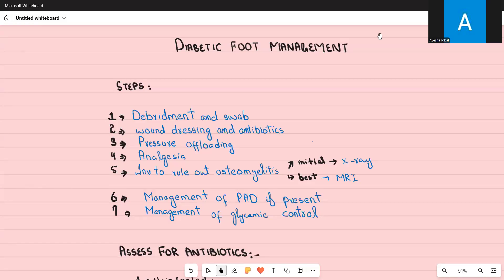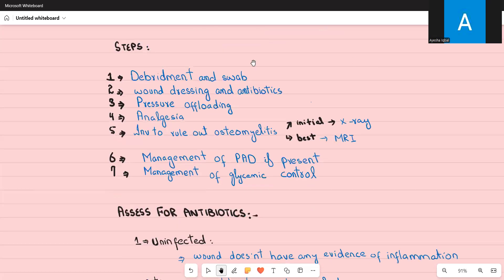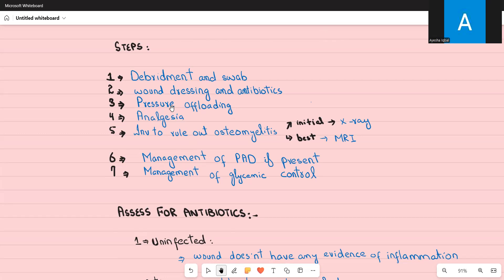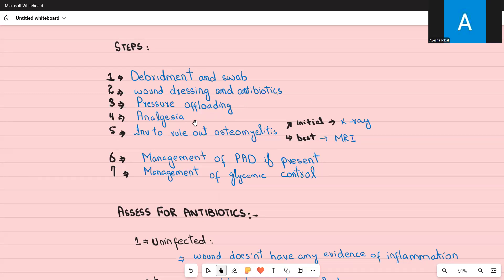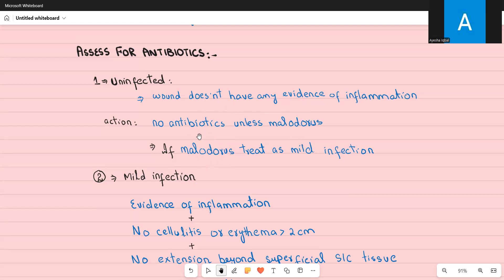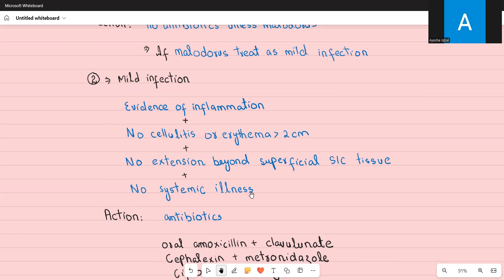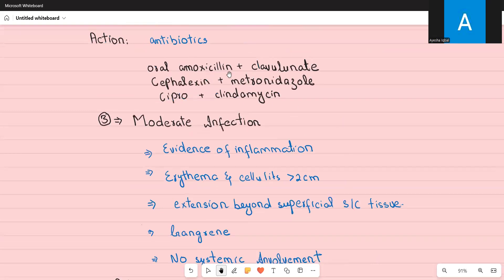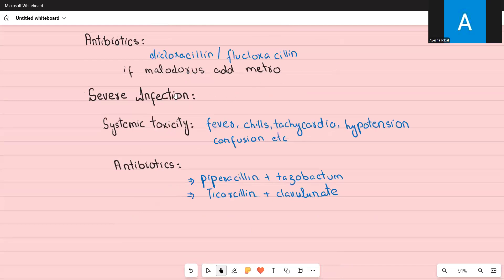diabetic foot management AMC 1